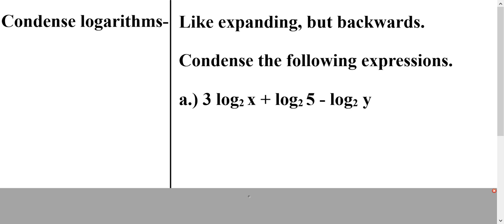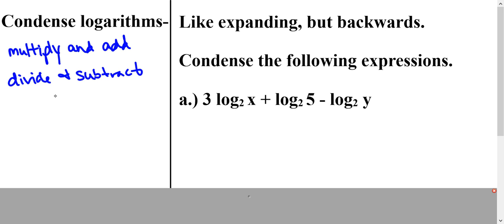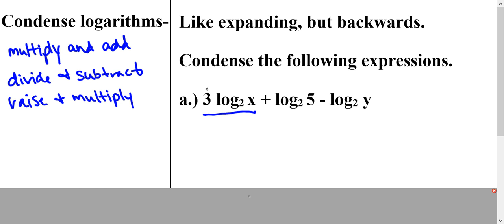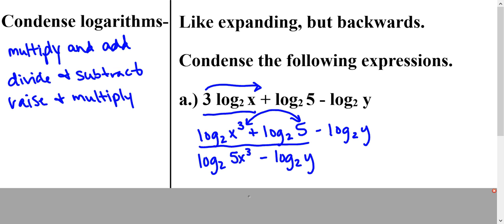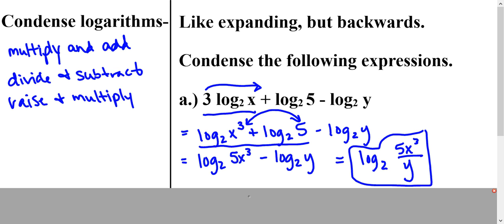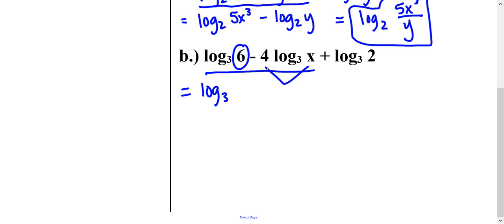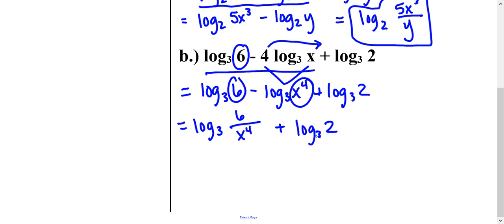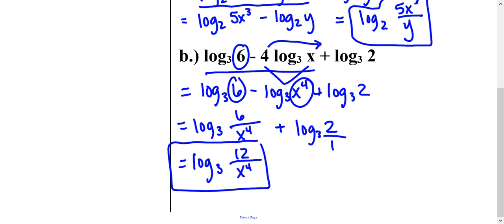Algebra 2 Lesson 7-5 (part 2)- Condensing Logarithms and Change of Base Formula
This videos shows how to condense logarithms using the properties of logarithms, and it also shows how to apply the change of base formula to evaluate logarithms.